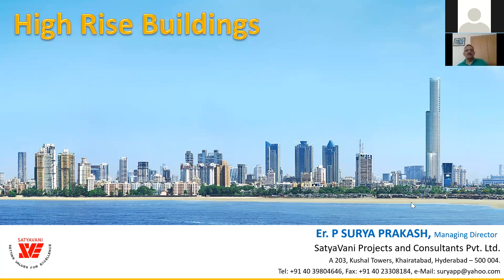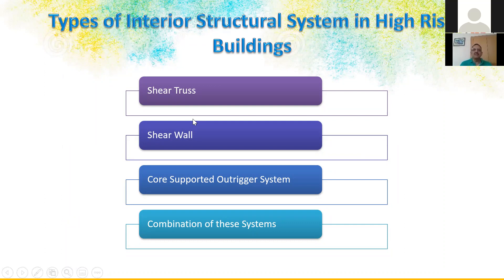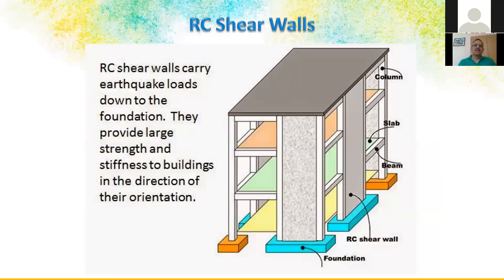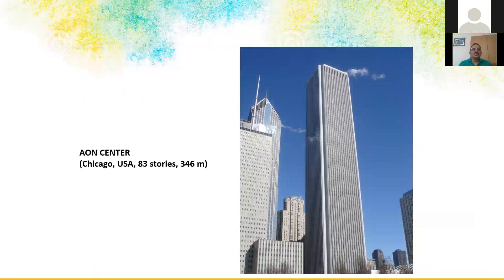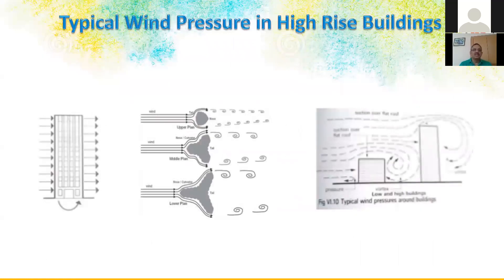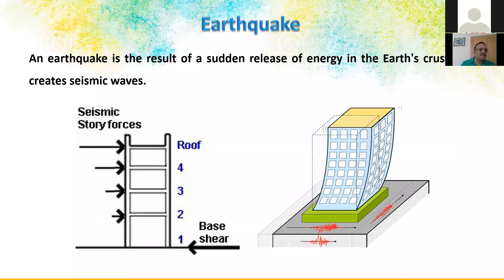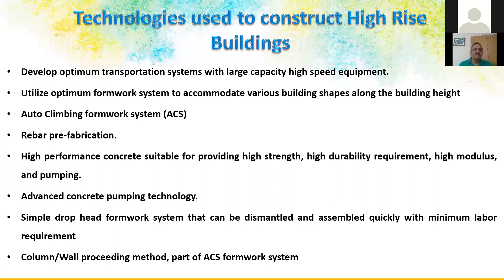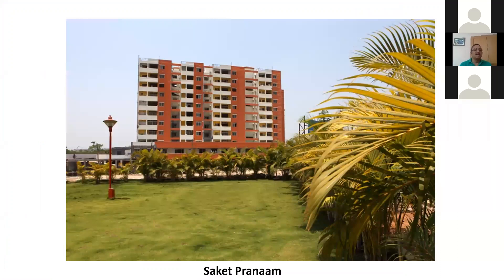Planning and Design of High Rise Buildings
Smart Infr-EST - LEAP II Stage - Day 22